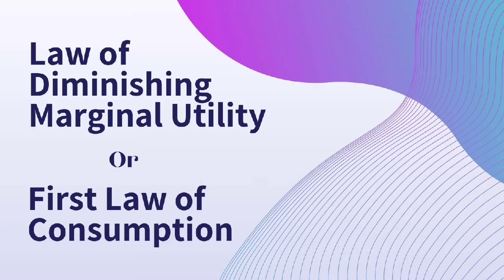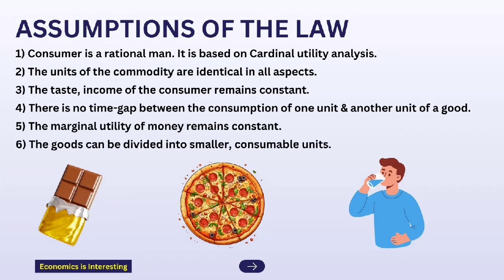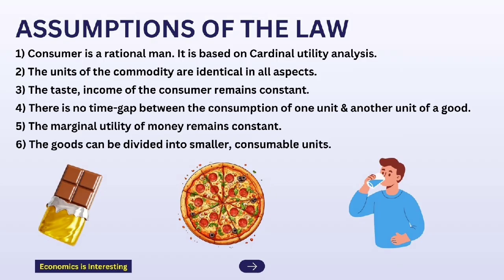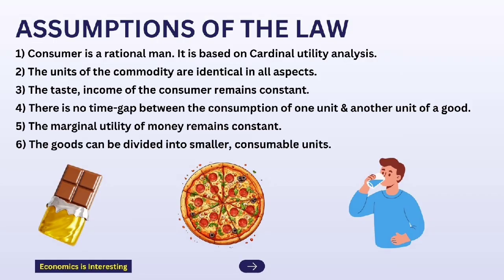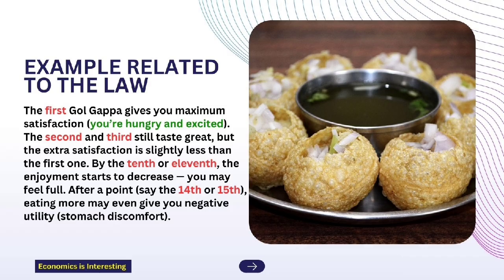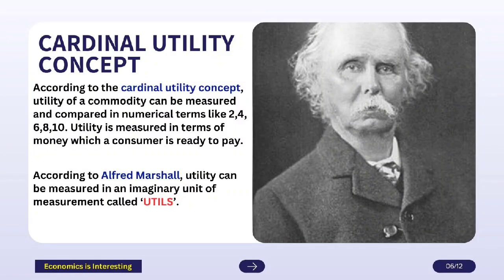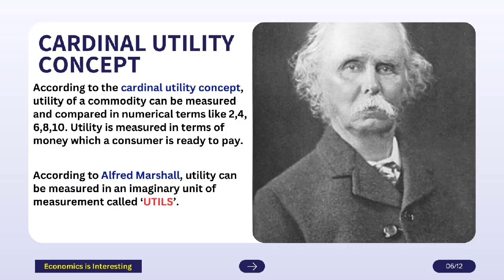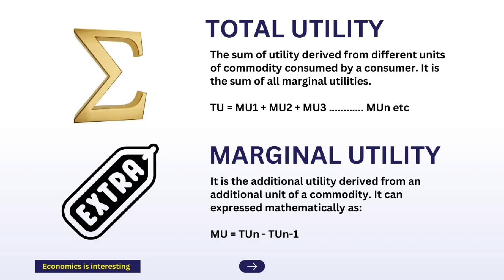The Law of Diminishing Marginal Utility - Easy Explanation with Examples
In this video, you will be learning the Law of diminishing marginal utility in a simple and easy way with real-life examples. You will learn how satisfaction (utility) changes as a consumer more and more units of the same good..

The video covers:
a. Meaning of total utility & marginal utility
b. Explanation of the Law of diminishing marginal utility
c. simple everyday example (food based examples for easy understanding)
d. Assumptions of the law
e. Difference between total utility and marginal Utility
f. Relation between marginal utility and consumer behaviour.